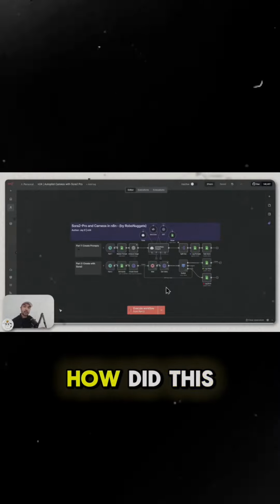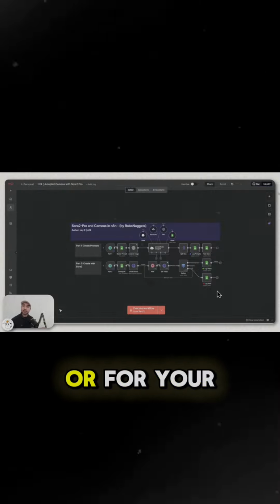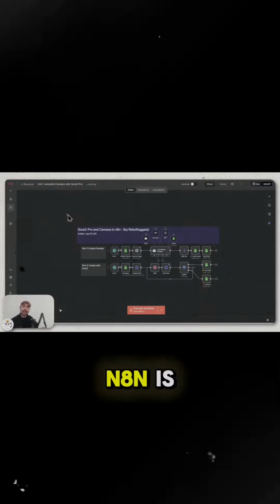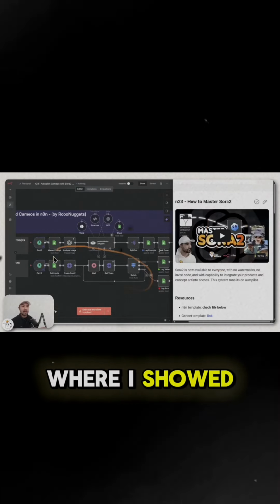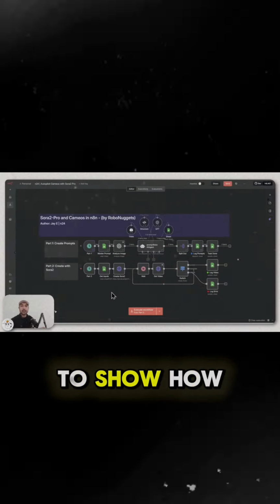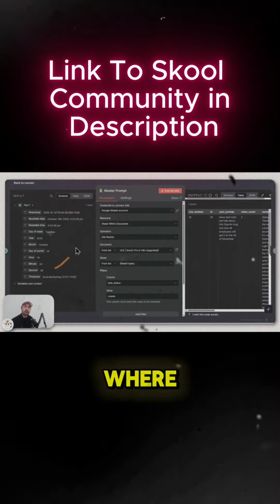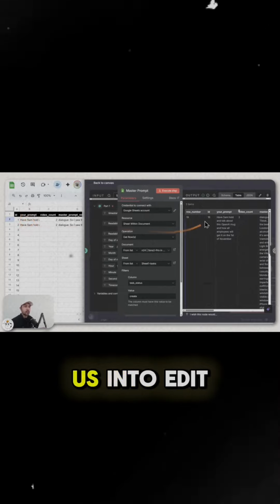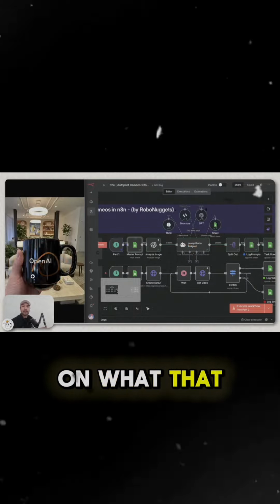Sora 2 Cameo no code guide for beginners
Welcome to the Robonuggets Clips - Our mission is to make AI easy to learn AND earn from

Join the RoboNuggets community and get access to...
🥚 Step-by-step lessons to create AI agents that do your work for you
🥚 Ready-to-load automation blueprints that you can upload and set up instantly
🥚 A network of like-minded people as passionate on AI as you

Links
Robonuggets